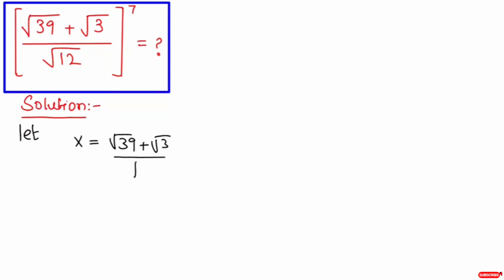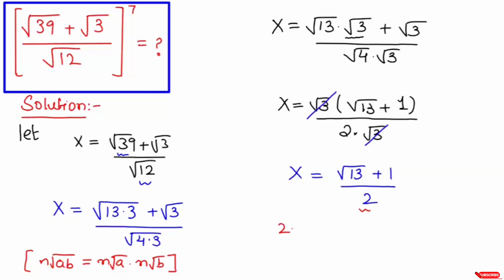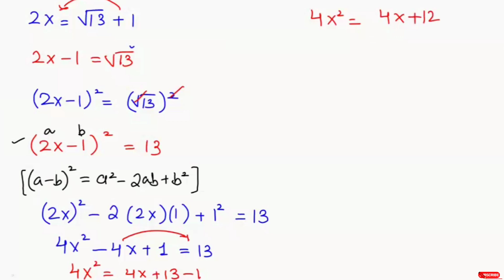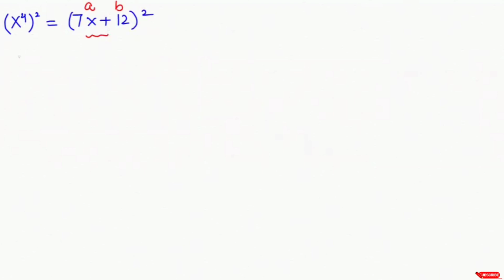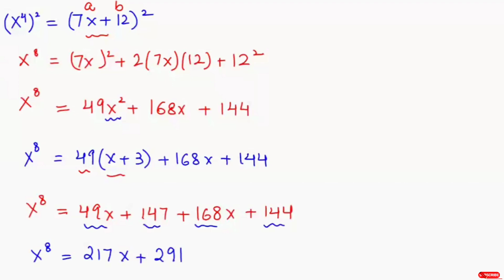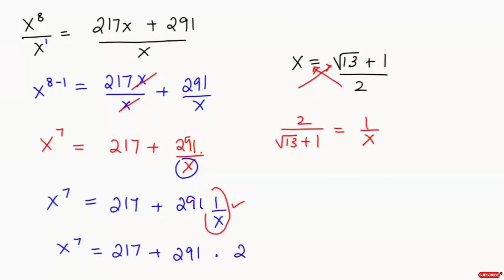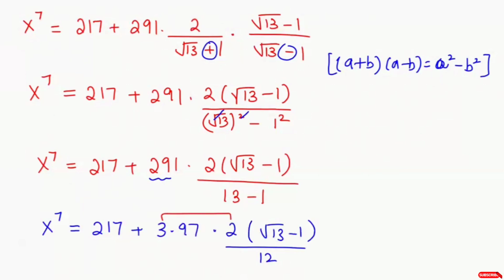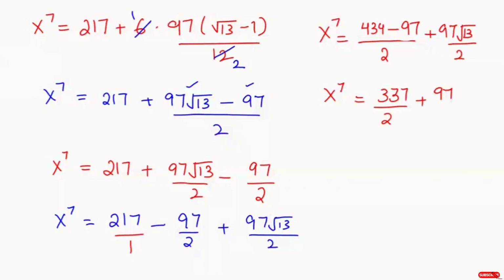Germany ┃A Nice Algebra Math Simplification ┃Math Olympiad